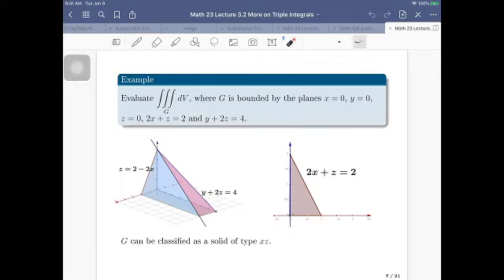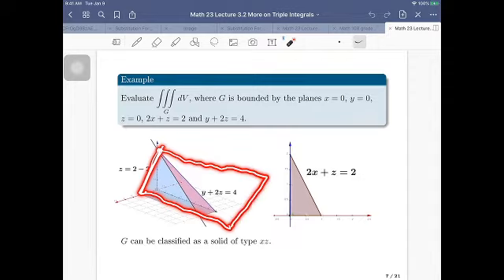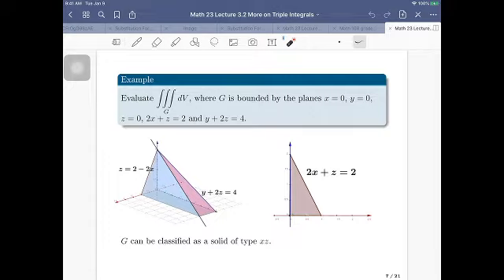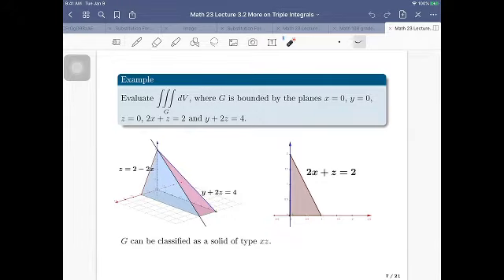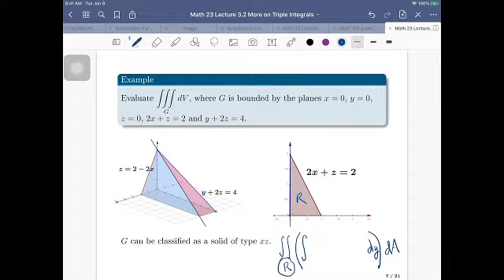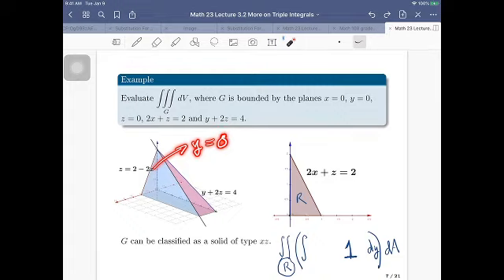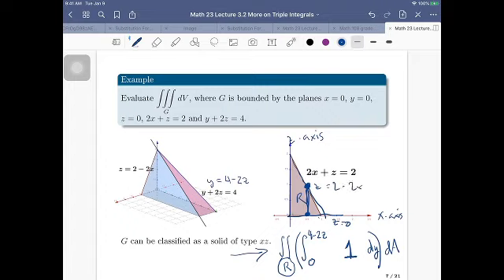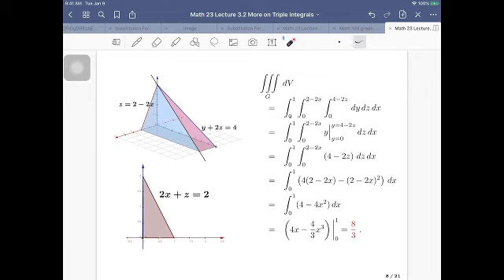[Math 23] Lec 3.2 More on Triple Integrals (Part 2 of 6)